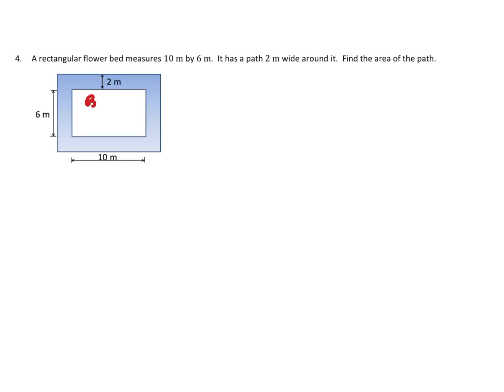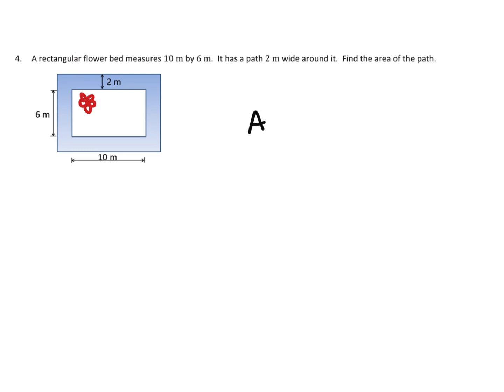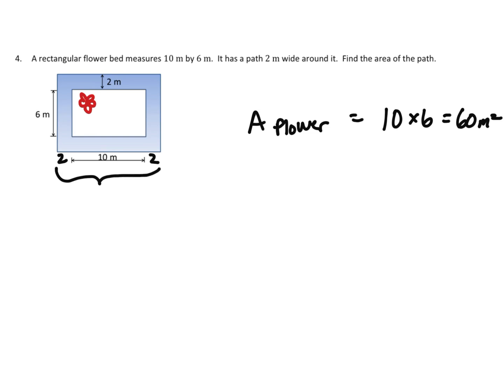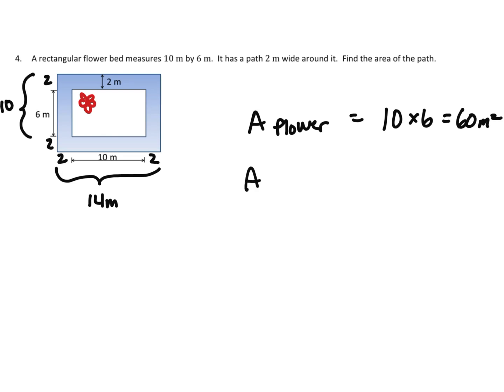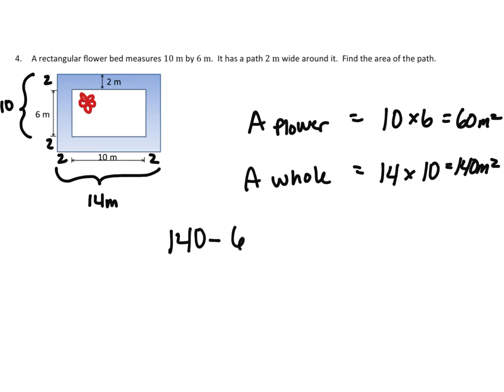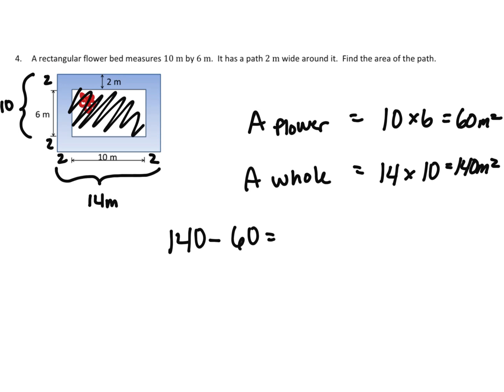6th Grade Module 5 Lesson 6 (Eureka Math) Problem 4